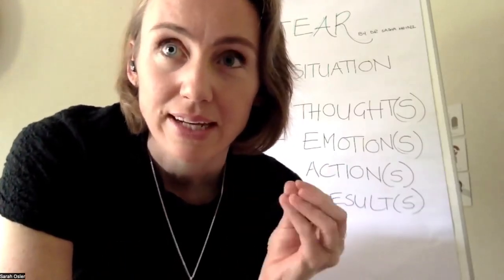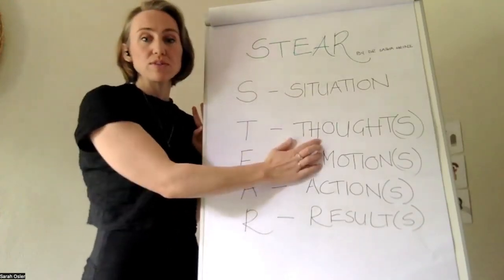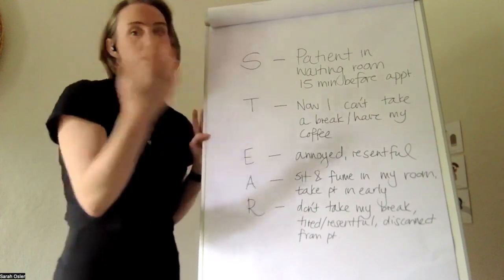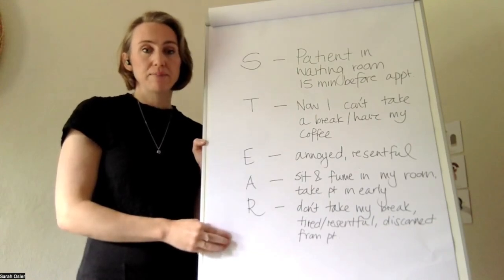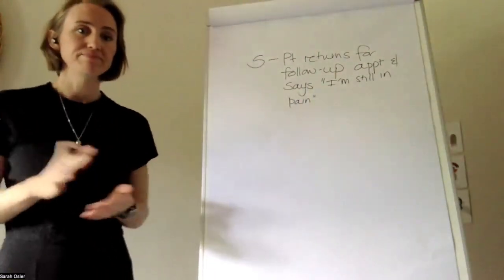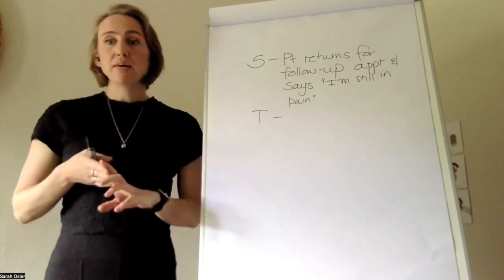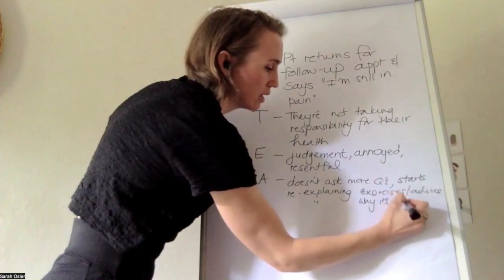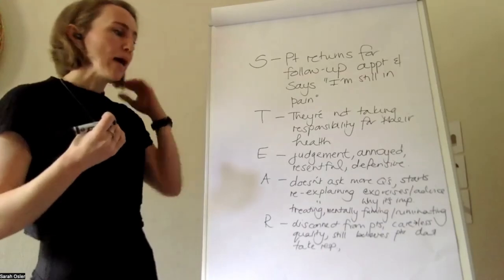How to think, feel & act intentionally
In this video, I walk you through a model that allows you to see how your thoughts, emotions and behaviours interact with one another & how you can use that awareness to feel differently in practice.